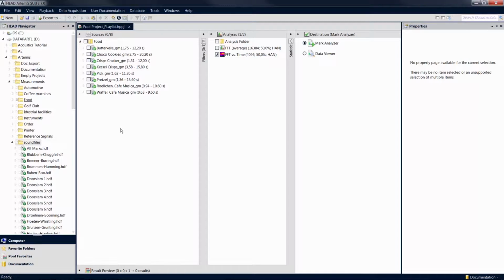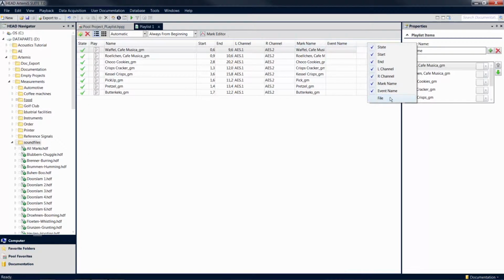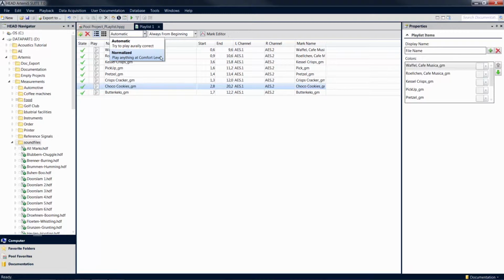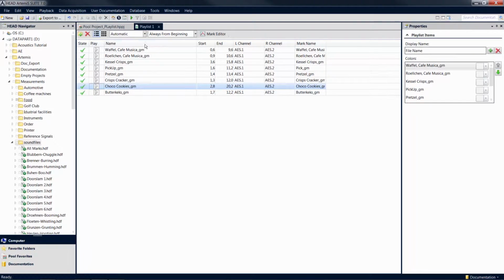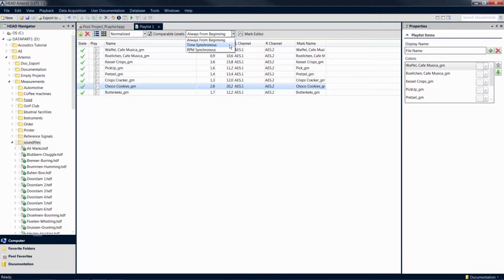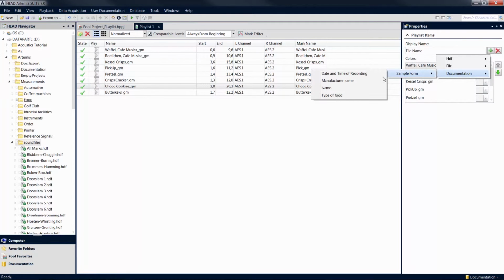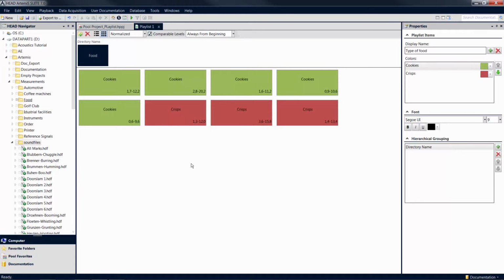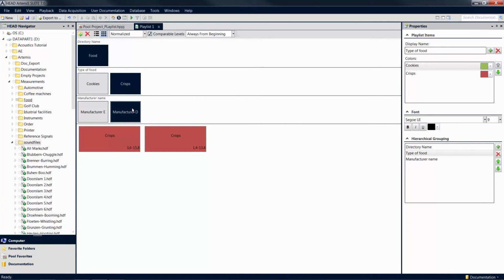Playlist | ArtemiS SUITE Tutorial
The Playlist is especially suited for comparing various sounds perceptively. In addition to that, a playlist allows to sort files on the basis of their documented properties in order to get a quick overview of large amounts of data.